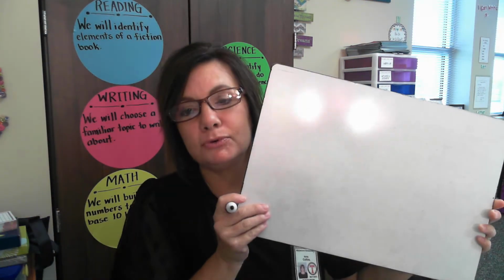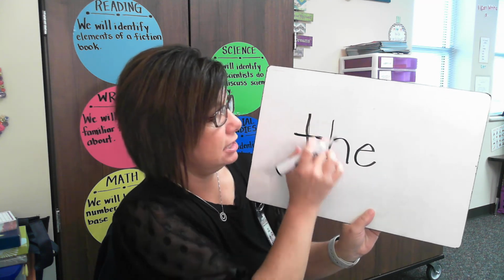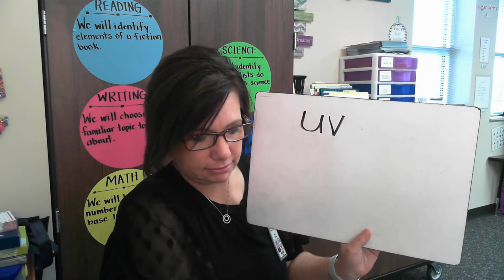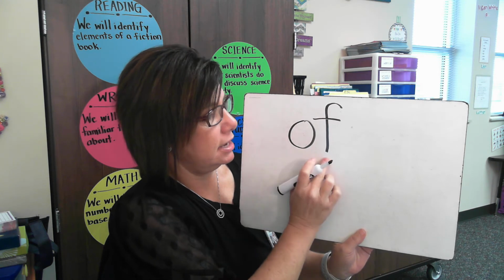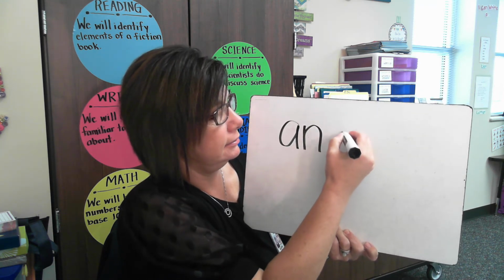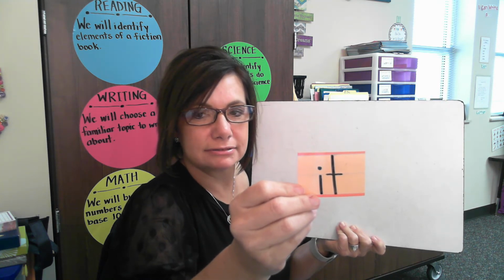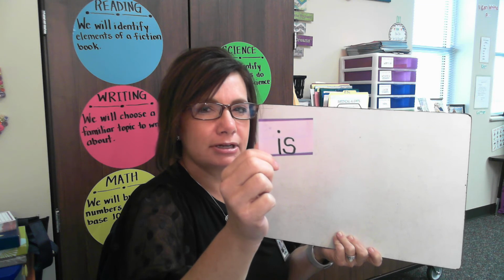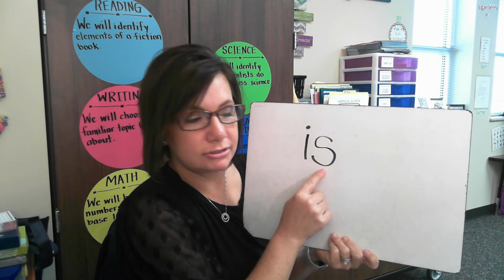Word Study 9 15